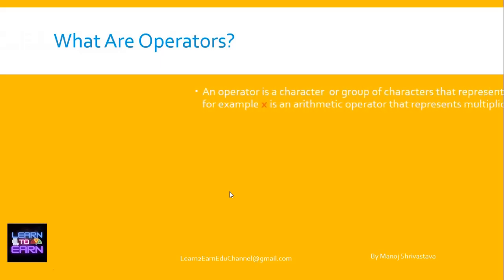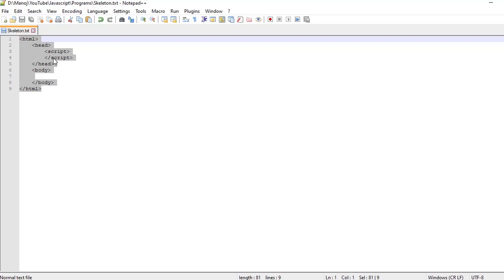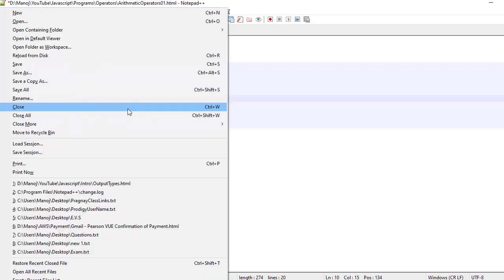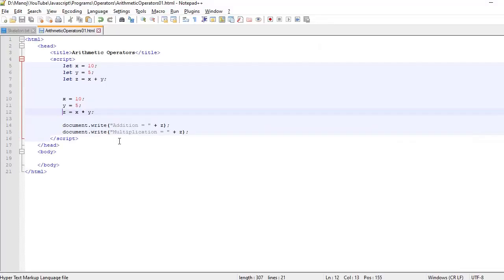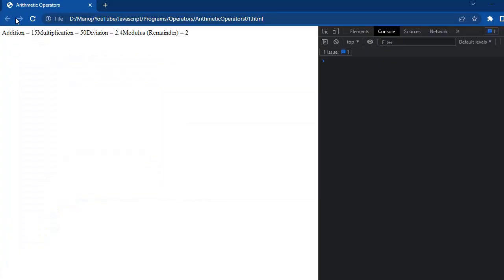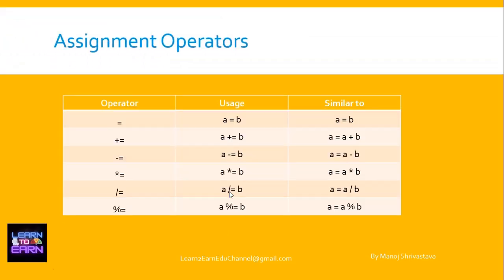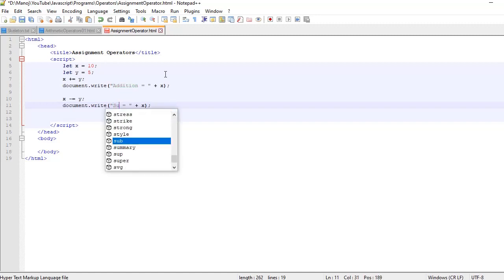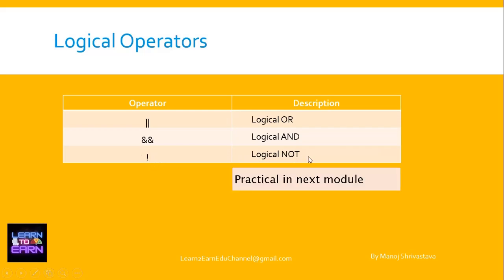Javascript Operators | Arithmetic | Assignment | Other Operators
This video discuss about Javascript operators including Arithmetic Operators, Assignment Operators and many other operators. Also it is explained how to use such operators in your javascript program. The more you practice on this operators, the more you will become expert in using such operators.
Following are some assignments for you. Try to write following two programs and comment if you are facing any challenges, also comment if you are able to do both programs and I will share more programs with you.

1. Write a Program to accept two values into two variables. Try to Swap values of those two variables using a third variable.

2. Write a Program to swap values of two variables without using third variable.